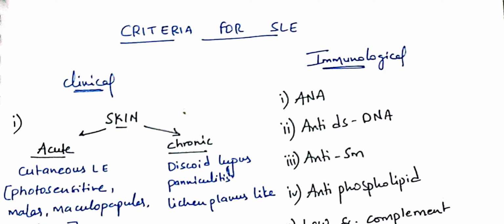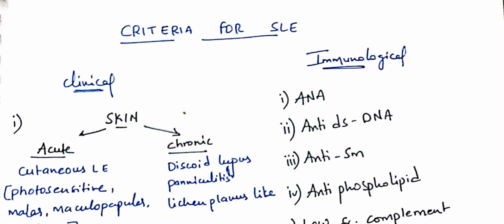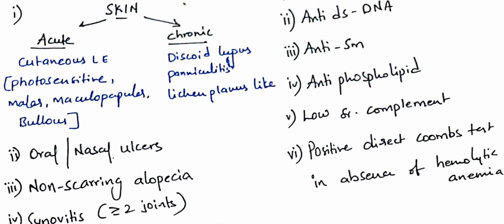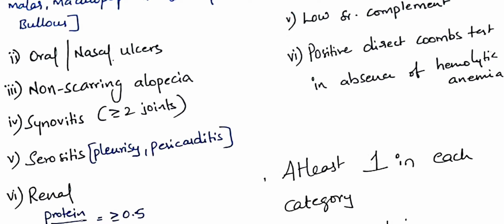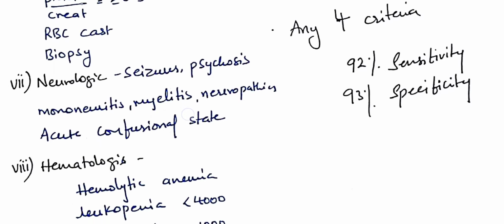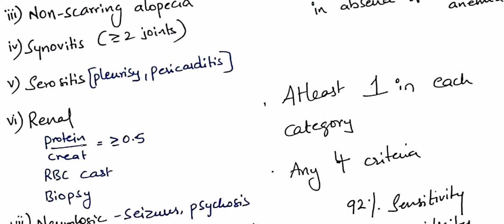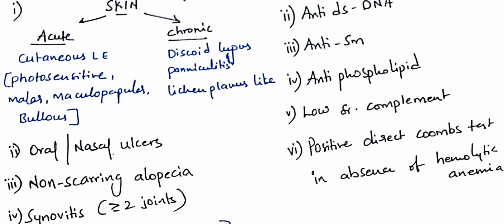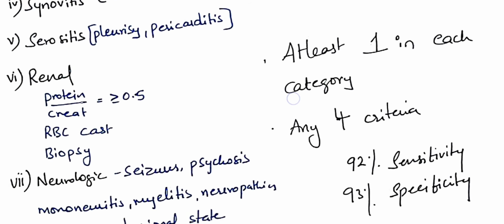Criteria for SLE